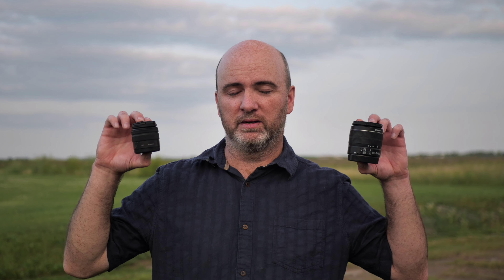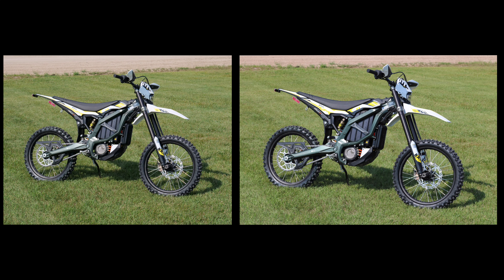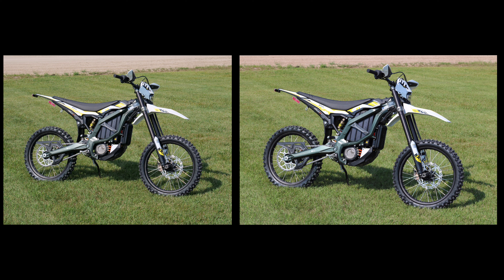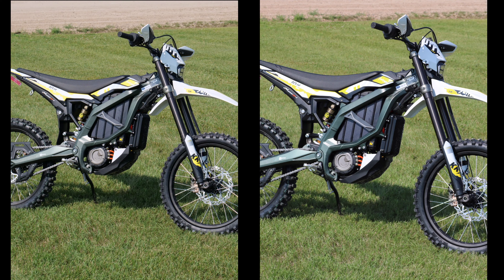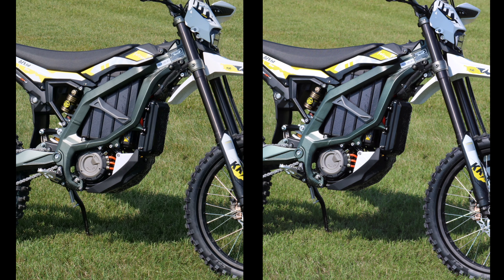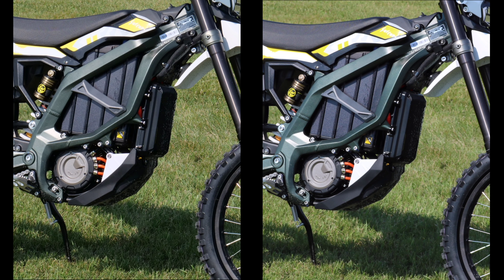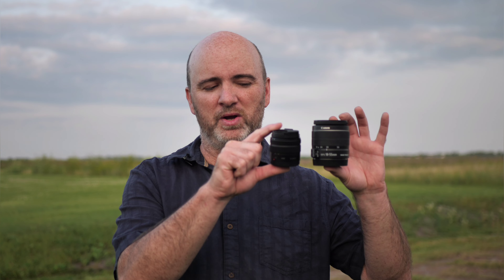Why Micro Four Thirds Beats APS-C - the Micro 4/3 Advantage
One of the advantages of the micro four thirds systems is the small size of the gear required to use use the micro 4/3 system. This video is just a quick comparison between Panasonic Lumix and Canon Rebel. honestly, I use both systems every day but for day trips, I will use the Lumix G9.

If my content has helped you or sparked some creative ideas, a coffee would be awesome fuel to keep the inspiration flowing.

All audio was captured and unedited using the YC Onion C1 wireless microphone system. I have a full review here:

Let's get into it! The Canon kit lens is 18-55 mm which in full frame terms functions like a 29-88mm and the Panasonic Lumix 14-42 mm functions like a 28-84 mm. These are very similar focal ranges.

The build quality, focal range, and photo quality are so similar, why would I want to carry the lens that is three times larger?